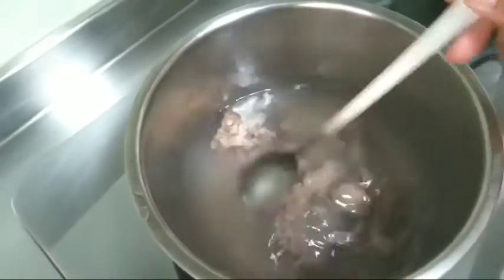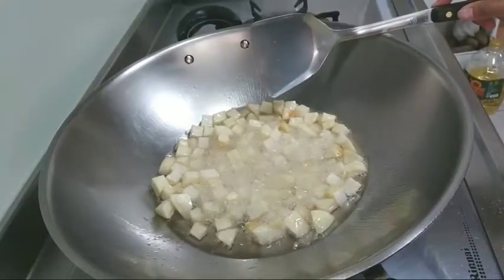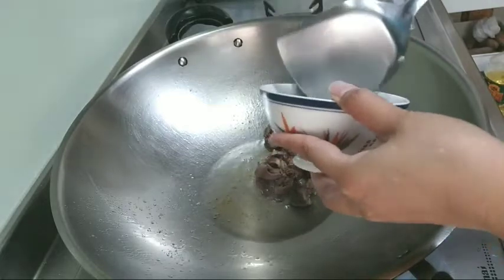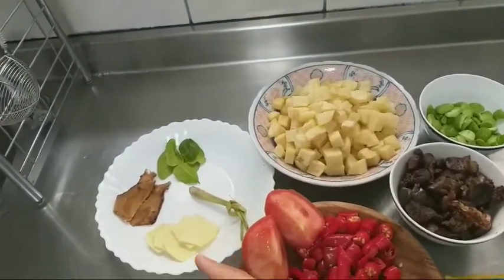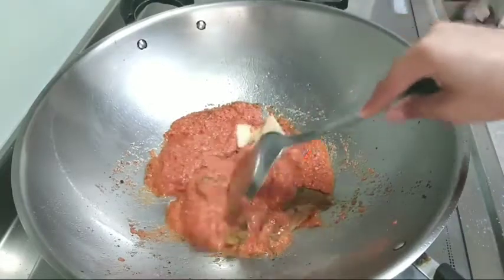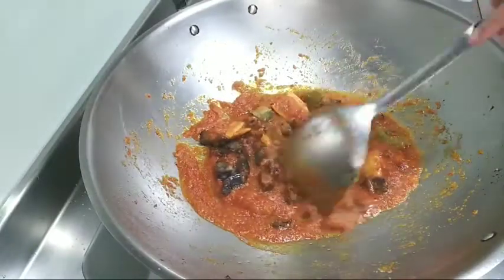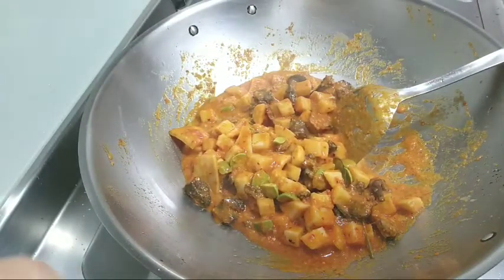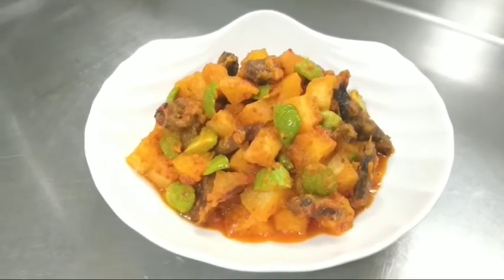CARA MASAK SAMBAL GORENG KENTANG AMPELA DAN PETE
assalamualaikum wr wb kawan di video kali ini aku mau masak sambal goreng kentang di campur dengan ampela dan pete
bahan:kentang
            ampela ayam
            pete
bumbu:bawang merah
              bawang putih
              kemiri,garam
              gula,royco,
              cabe merah gede,cabe rawit
               jahe,lengkuas, daun salam
               daun jeruk,daun serei
cara masak simak video saya sampai selesai ya kawan
jangan lupa dukung channel aero xm supaya bisa menjadi channel yang lebih baik lagi dan bermanfaat dengan cara
terimakasih yang sudah klik bagian ini salam sukses